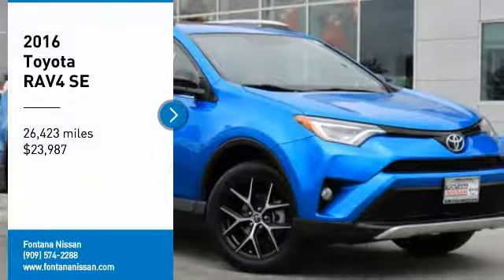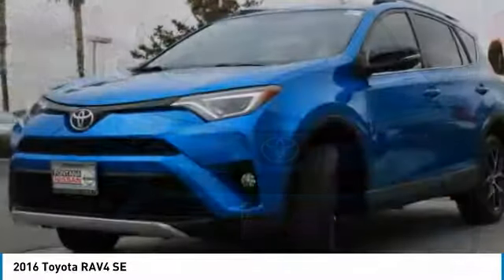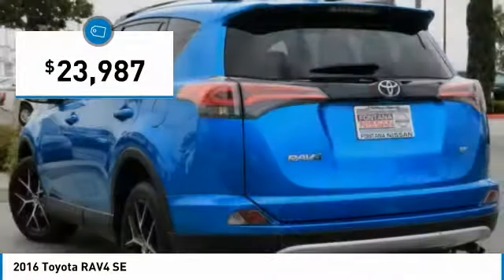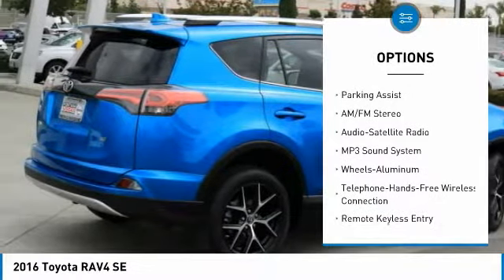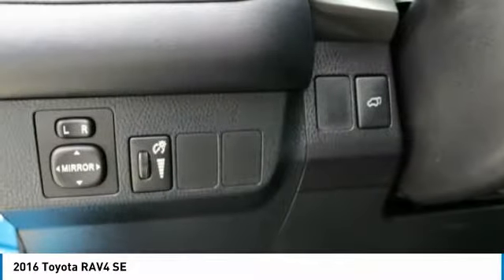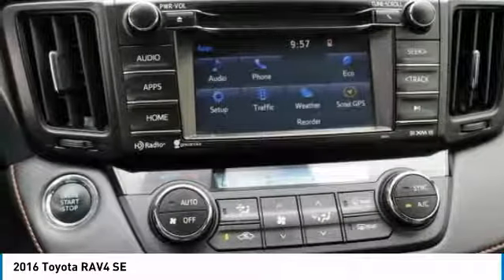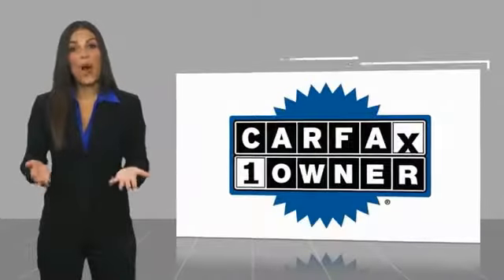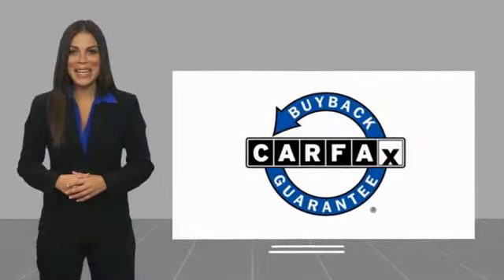2016 Toyota RAV4 new, Altima, Maxima, Sentra, 370Z, Murano, Fontana, Rancho Cucamonga, Ontario, San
2016 Toyota RAV4 SE

Fontana Nissan
16444 South Highland Avenue